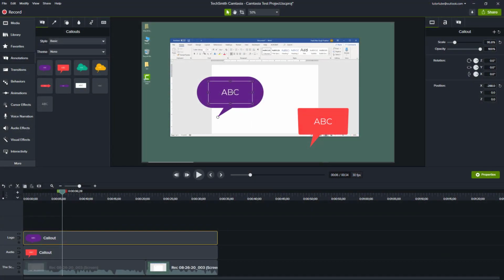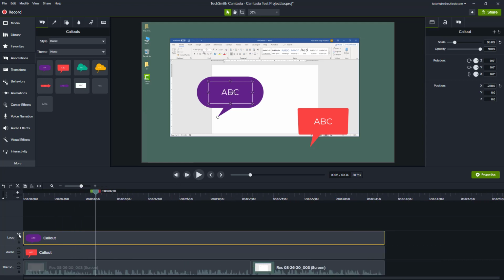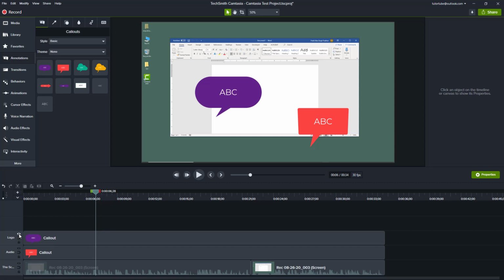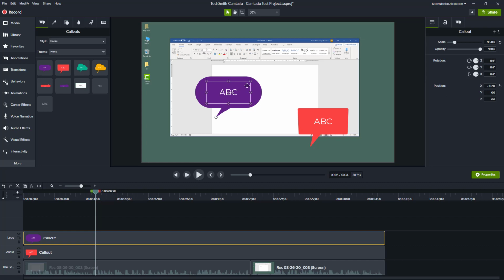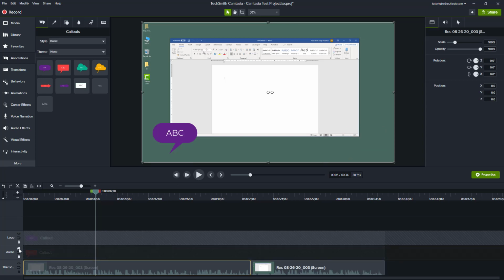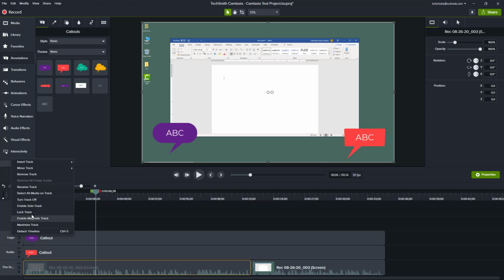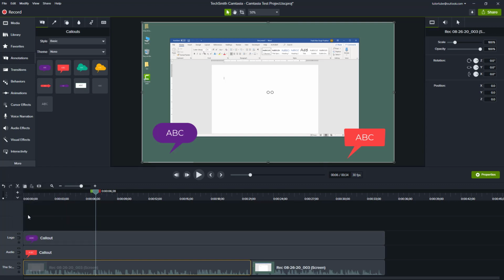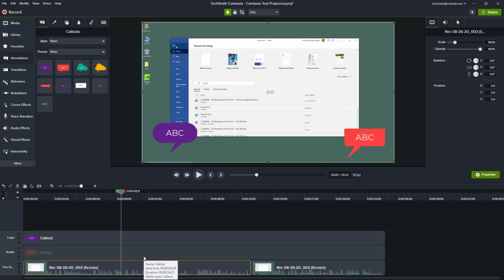Camtasia Tutorial - Lesson 14 - Hide, Lock and Solo Tracks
In this tutorial, we will be discussing about Hide, Lock and Solo Tracks in Camtasia